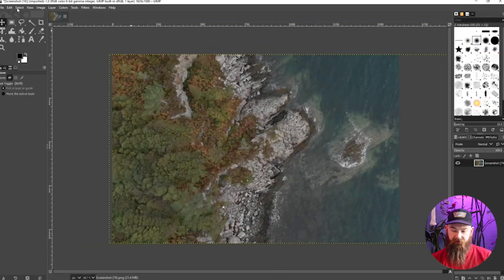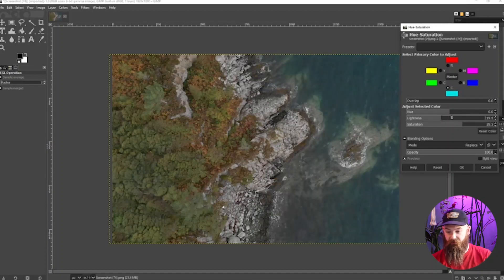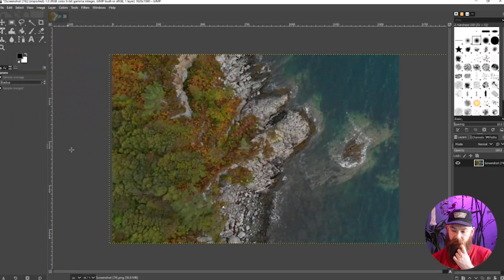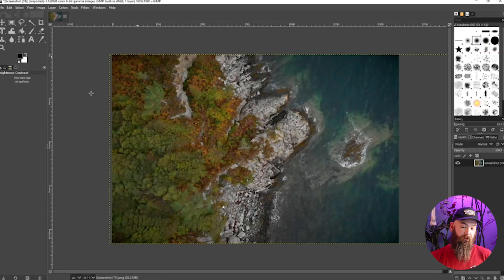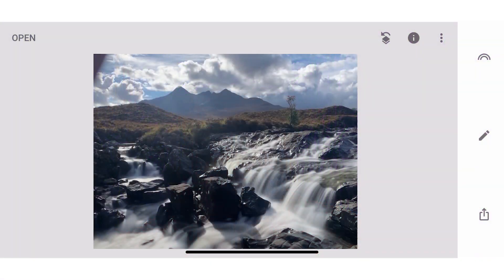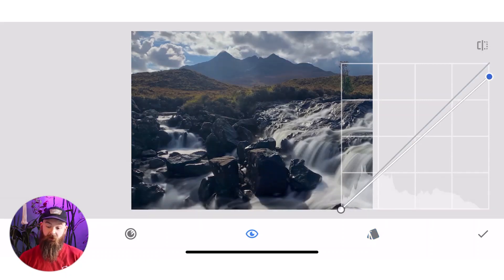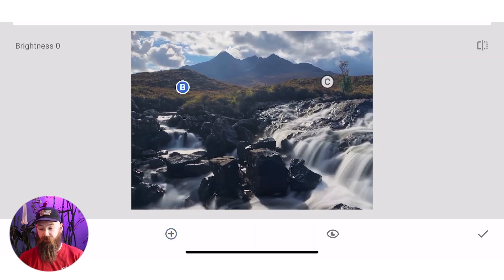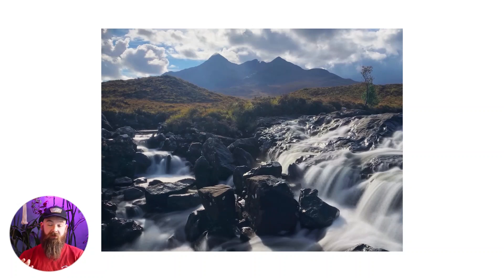GIMP, Snapseed & Adobe | Editing Options | Landscape Photography on a Budget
In this episode of Landscape Photography on a Budget, we talk about editing options, the prices, some free software, a little tutorial and what is right for you. Focusing on Adobe Lightroom & Photoshop, GIMP & Snapseed. This covers PC & Mac editing, as well as mobile phone editing, Android or iPhone.

00:00 Intro
00:37 Adobe
02:01 GIMP
12:06 Snapseed
16:30 Outro